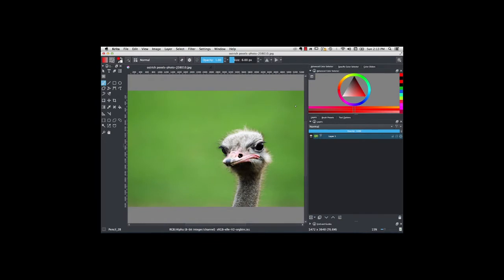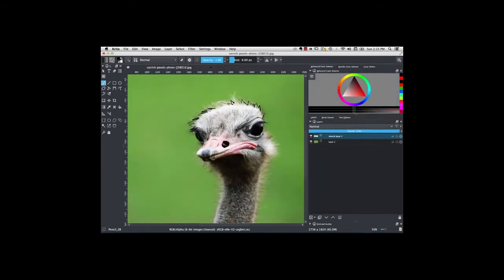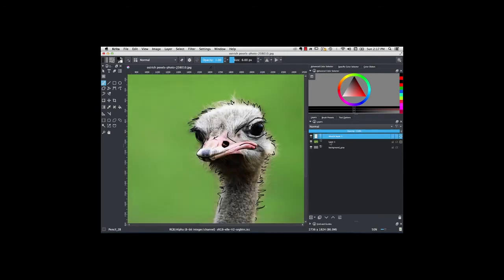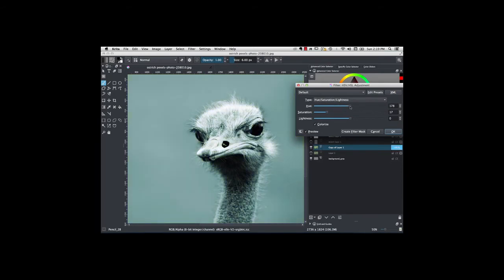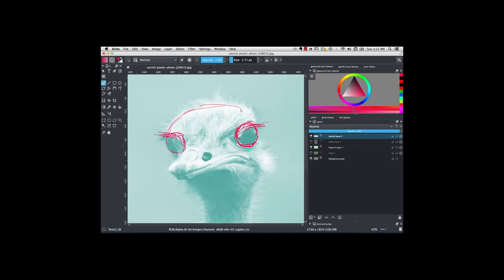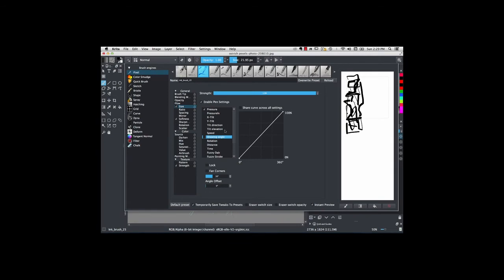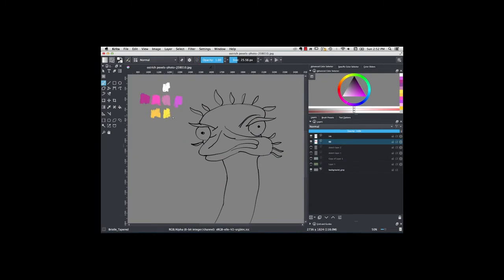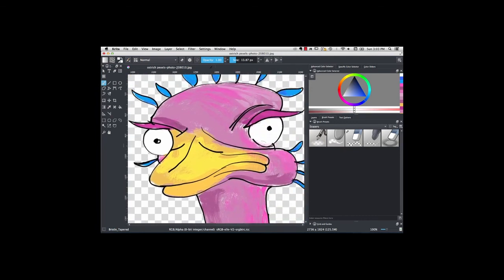VA2 1 - Tracing Images and Cartoon Art - Part 2